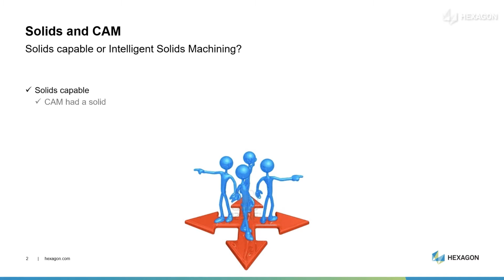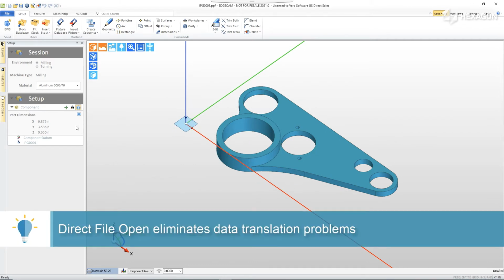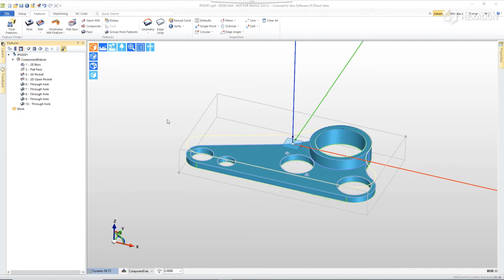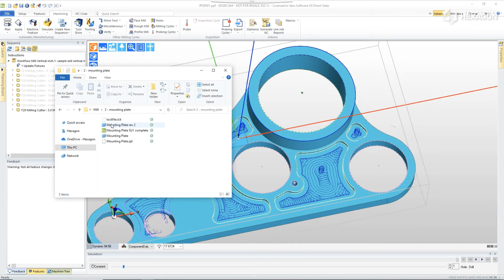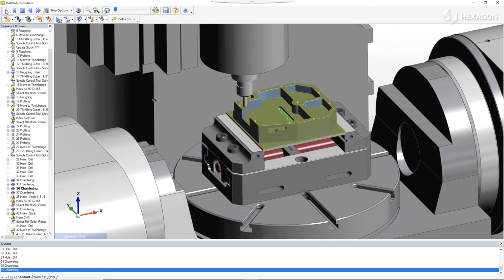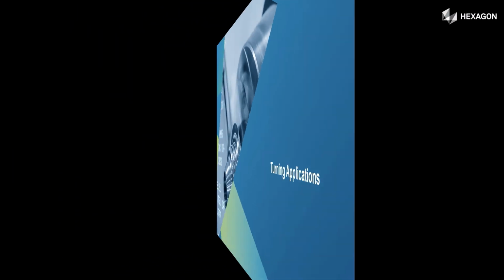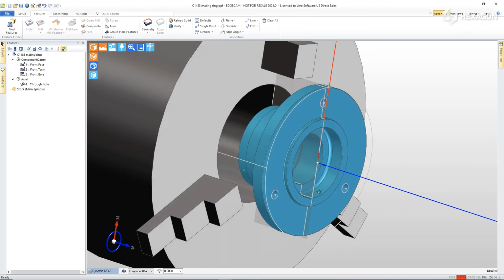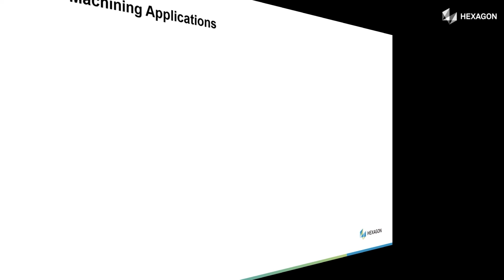EDGECAM - CAM Applications - Solids Machining